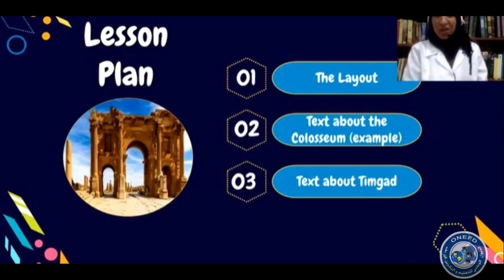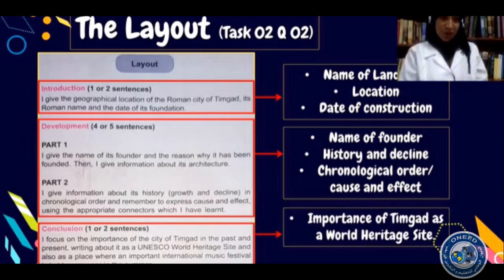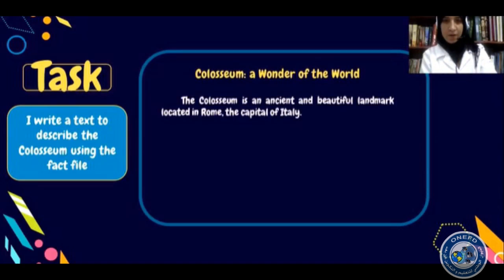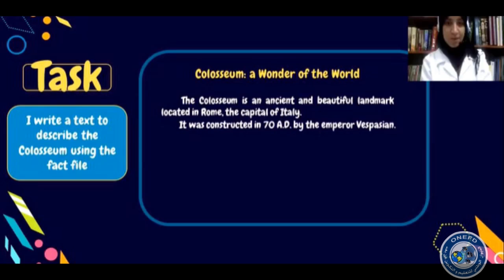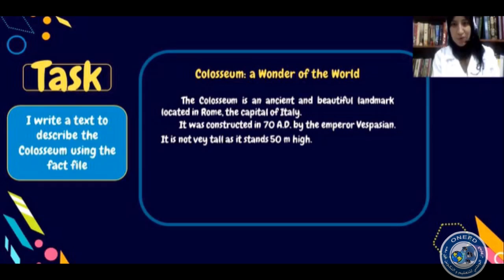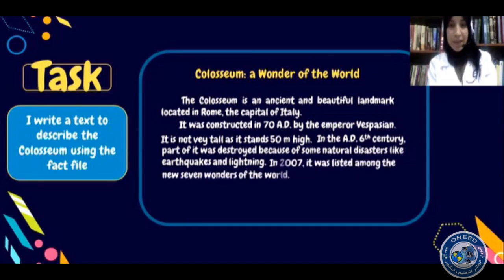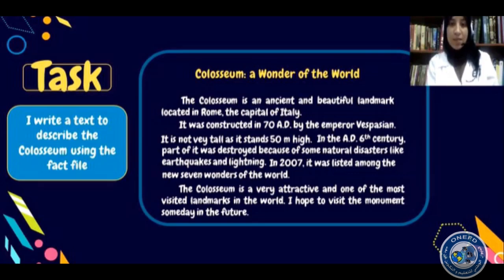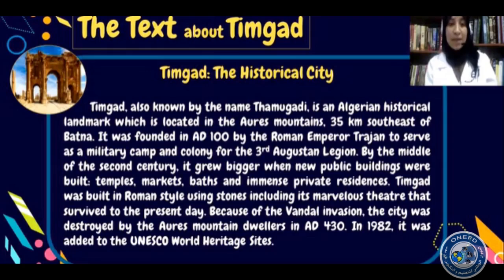مادة اللغة الانجليزية الحصة 38 من الفصل 01 (I think and write part 4)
المادة : اللغة الانجليزية

موضوع الحصة : I think and write part 4

من تقديم الأستاذ : نويري تقوى
تحت اشراف مفتش المادة : هوام حمودة - ولاية تبسة